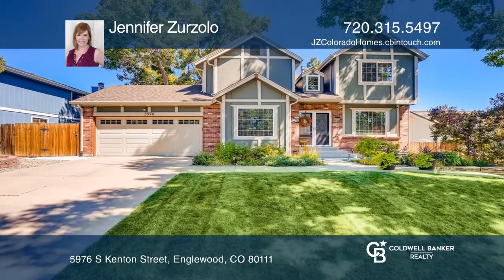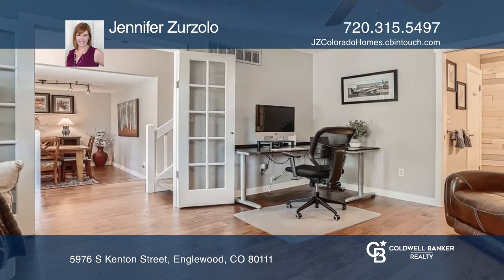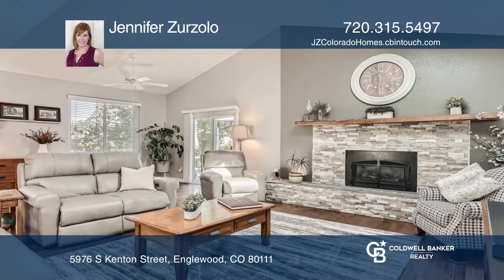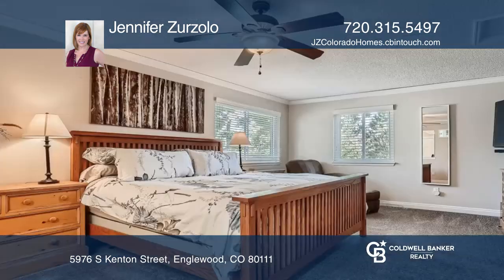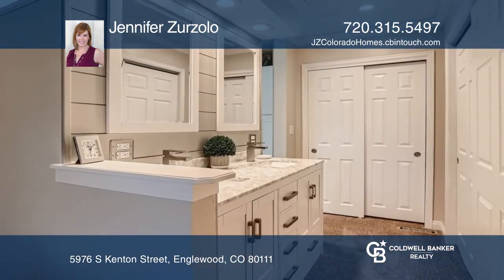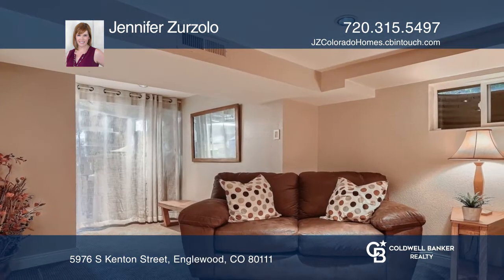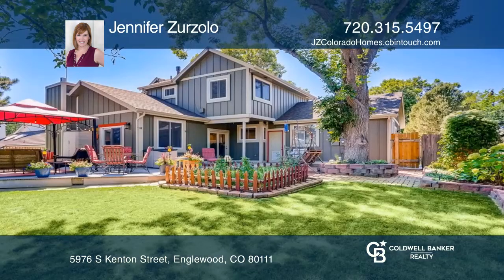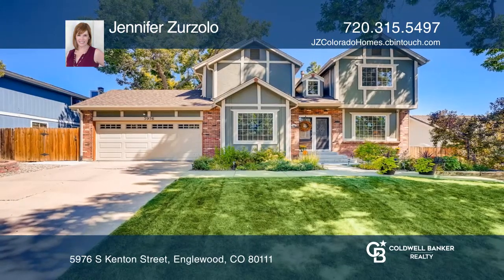Jennifer Zurzolo presents 5976 S Kenton Street Englewood, CO | ColdwellBankerHomes.com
5976 S Kenton Street, Englewood, CO

Located on a quiet tree-lined street in the Cherry Creek School District, this completely updated two-story Cherry Creek Vista home will not disappoint. The main level offers formal dining, an office/bedroom with French doors and attached powder room, open-concept living space with gas fireplace, sk